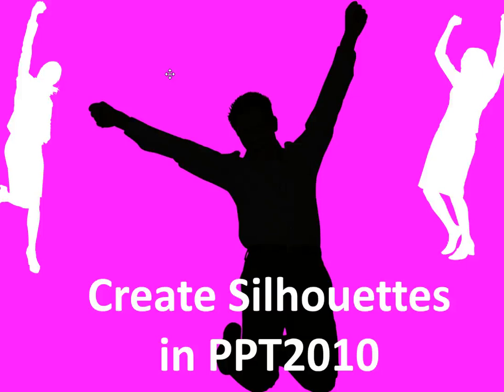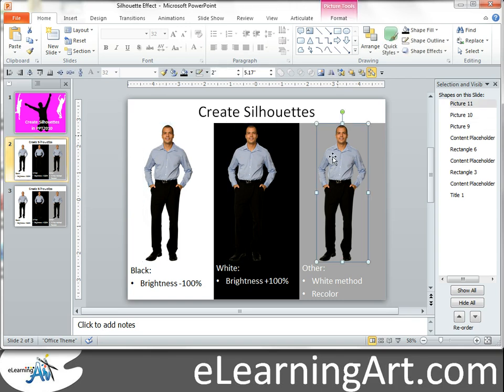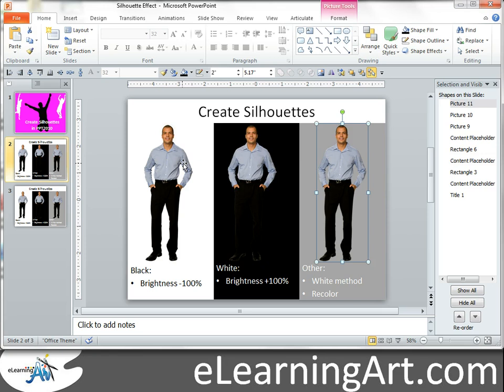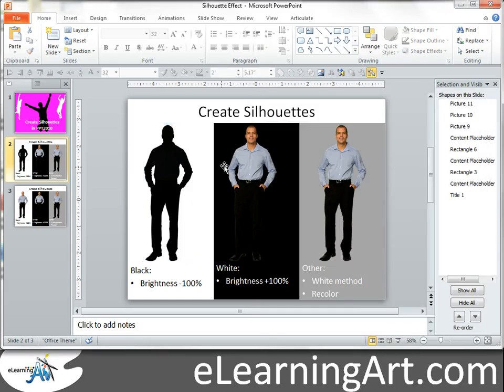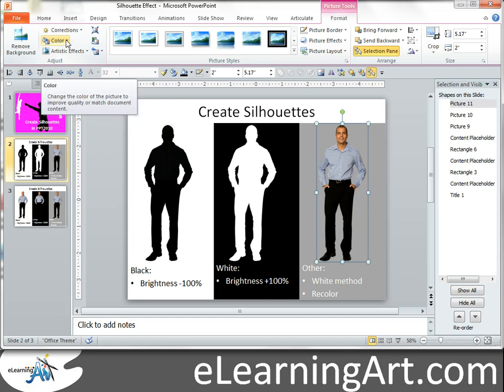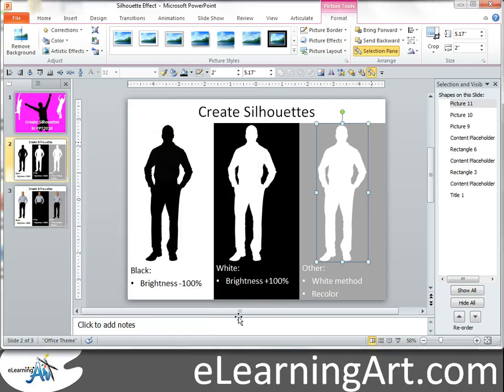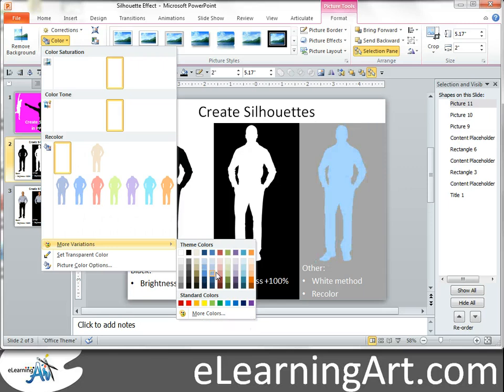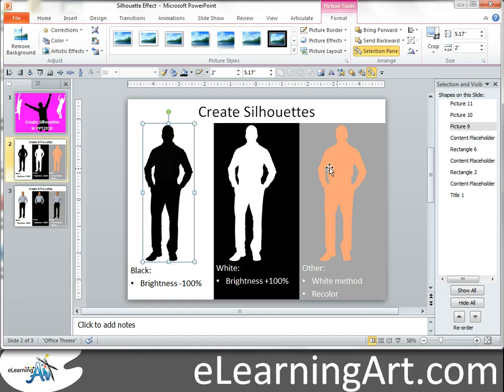Create silhouettes in PowerPoint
Create silhouette images in PowerPoint